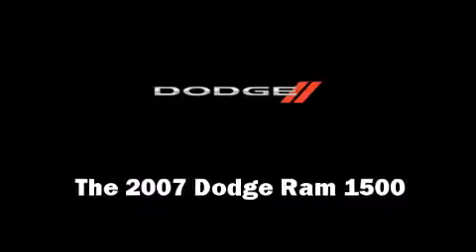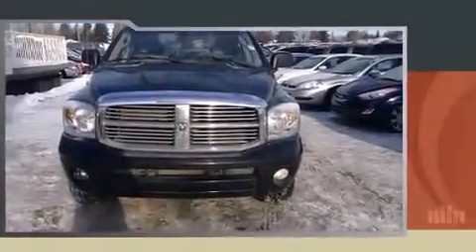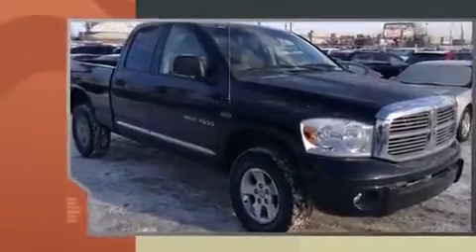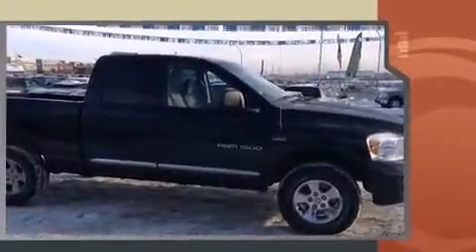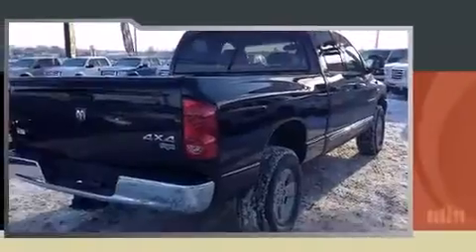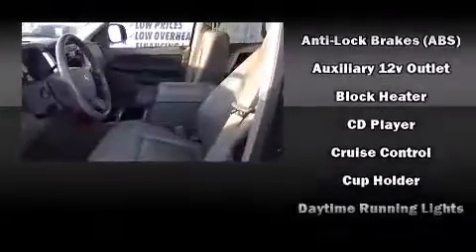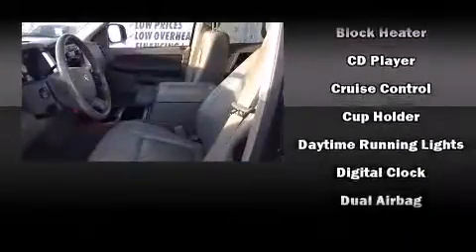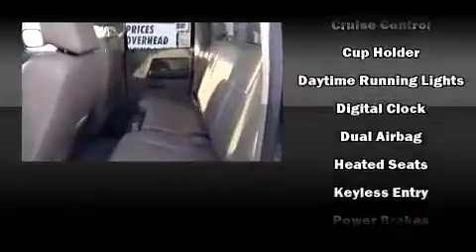2007 Dodge Ram 1500 in EDMONTON, AB T5B 4H8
Crossline On The Fort
12540 Fort Rd

You're going to love the 2007 Dodge Ram 1500. It features an automatic transmission, 4-wheel drive, and a powerful 8 cylinder engine. A wealth of standard features means that you no longer have to sacrifice. Like heated seats, a tachometer, speed sensitive wipers, a leather steering wheel, a built-in garage door transmitter, a rear step bumper, cruise control, and power windows. Power adjustable pedals allow the driver to optimize his or her driving position, enhancing visibility, comfort and safety. Dodge also prioritized safety and security with features such as: dual front impact airbags, a security system, and 4 wheel disc brakes with ABS. Various mechanical systems are monitored by electronic stability control, keeping you on your intended path. Our team is professional, and we offer a no-pressure environment. They'll work with you to find the right vehicle at a price you can afford.